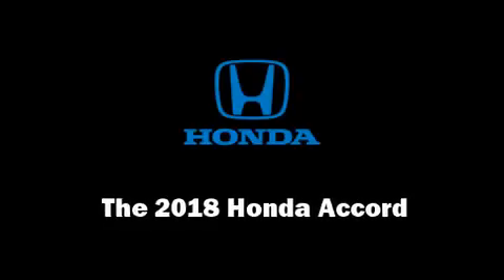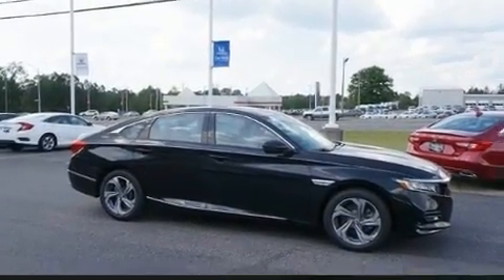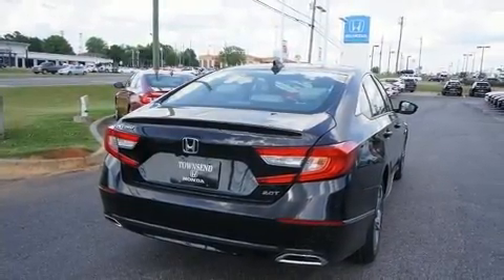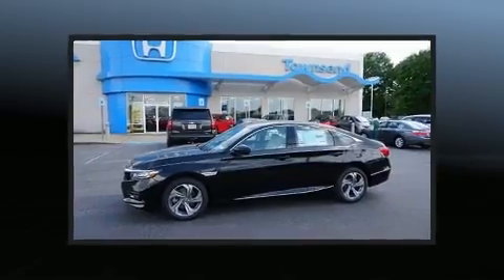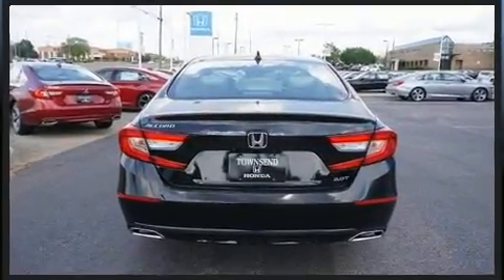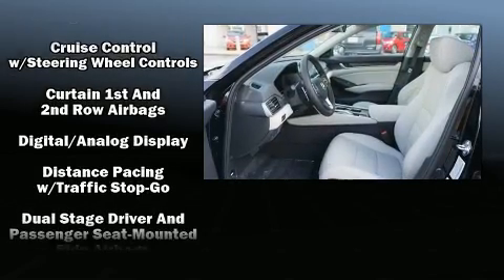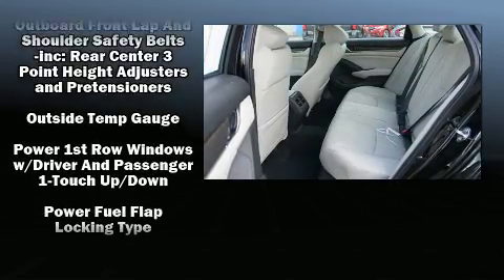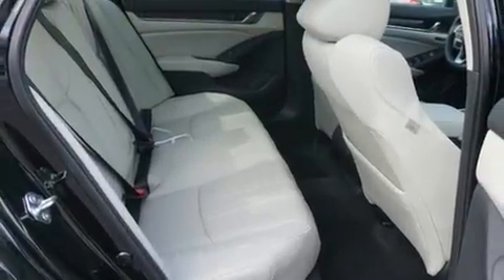2018 Honda Accord EX-L 2.0T in Tuscaloosa, AL 35405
Townsend Honda
3121 Skyland Blvd E

The 2018 Honda Accord. This 4 door, 5 passenger sedan will allow you to take command of the road with confidence! Under the hood you'll find a 4 cylinder engine with more than 200 horsepower, providing a smooth and predictable driving experience. Well tuned suspension and stability control deliver a spirited, yet composed, ride and drive Turbocharger technology provides forced air induction, enhancing performance while preserving fuel economy. A wealth of standard features means that you no longer have to sacrifice. Like leather upholstery, power front seats, a built-in garage door transmitter, an automatic dimming rear-view mirror, heated seats, blind spot sensor, power windows, and air conditioning. For drivers who enjoy the natural environment, a power moon roof allows an infusion of fresh air. Honda ensures the safety and security of its passengers with equipment such as: dual front impact airbags, front side impact airbags, traction control, brake assist, ignition disabling, an emergency communication system, and 4 wheel disc brakes with ABS. Adaptive cruise control maintains a pre set distance behind the car ahead of you, simplifying highway driving and enhancing safety. We pride ourselves on providing excellent customer service. Stop by our dealership or give us a call for more information.